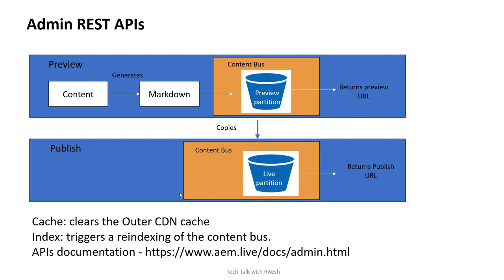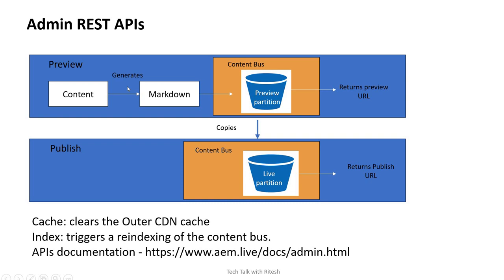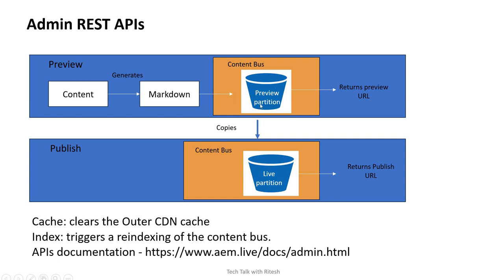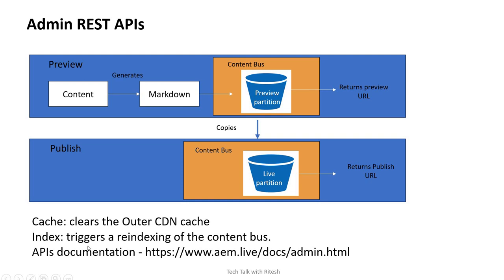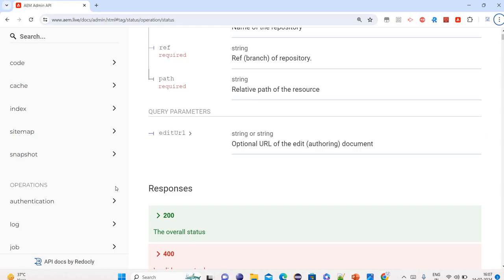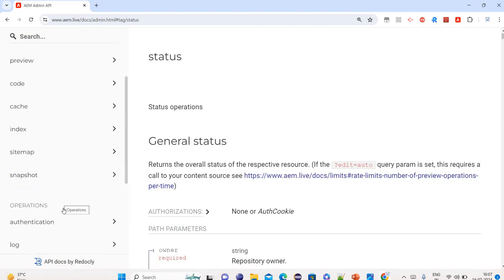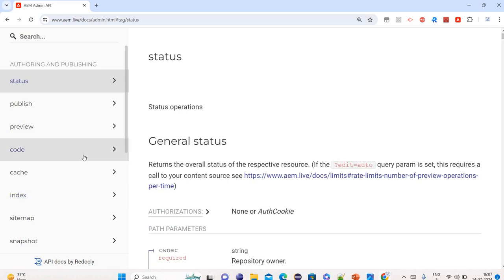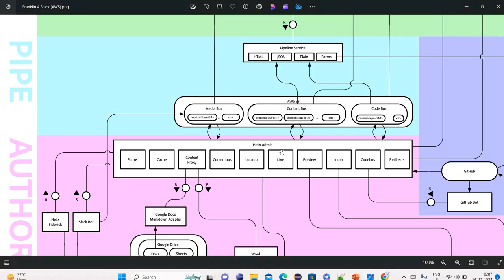8. Adobe/AEM Franklin - Edge Delivery Services - Architecture - Admin APIs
Adobe/AEM Franklin - Edge Delivery Services - Architecture - Admin APIs